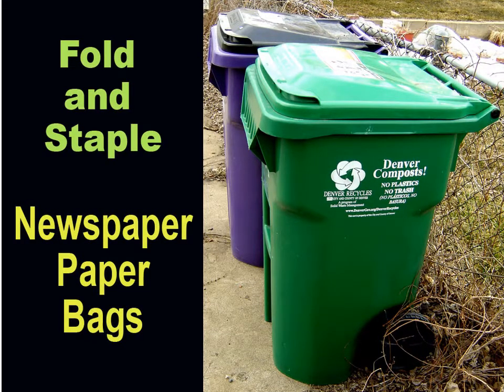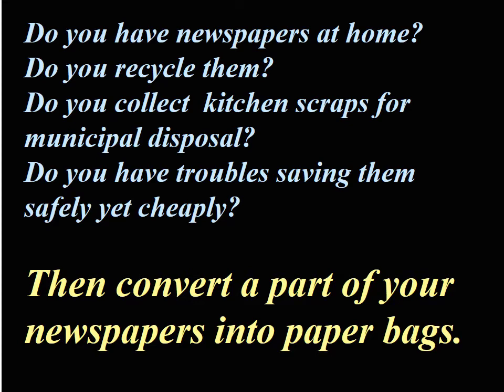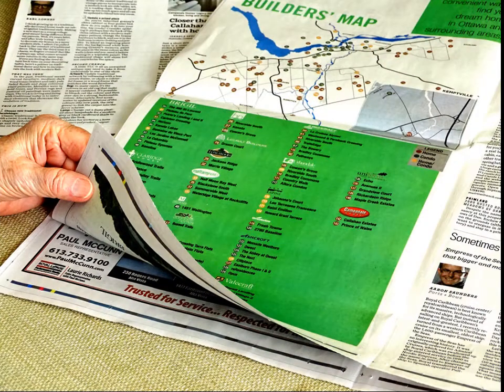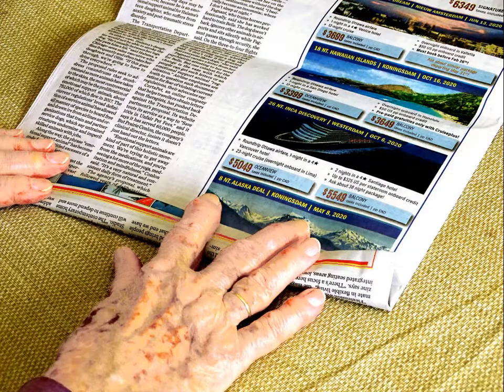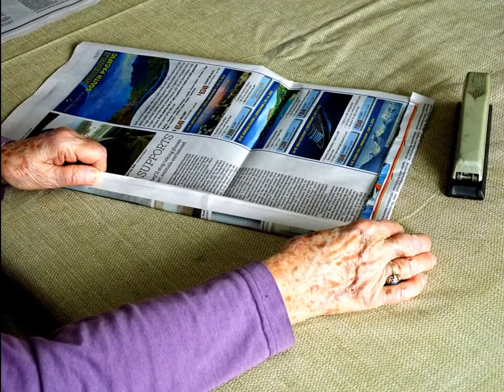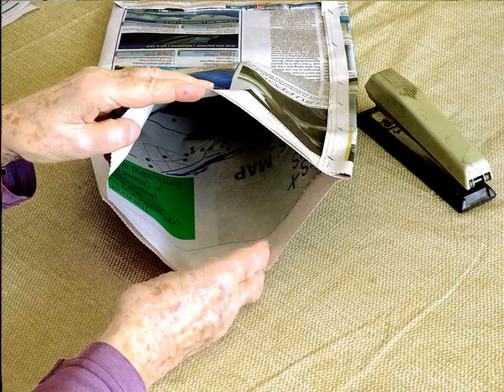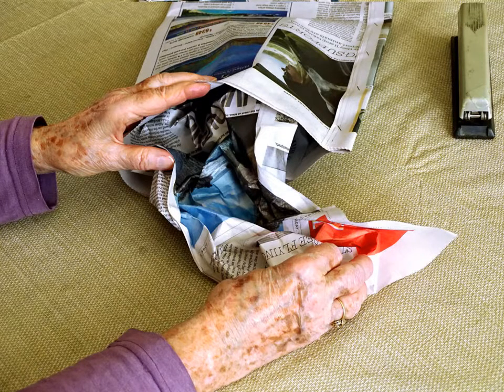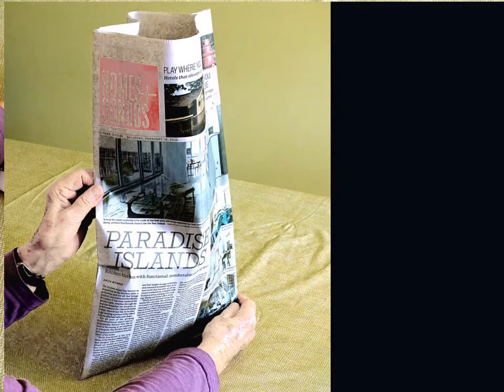Make your own paper bags for food table scraps to dispose of in green bins simply and inexpensively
Summary: Over one year of experience with making my own paper bags for kitchen waste disposal has proven that old newspapers may be useful irrespective of what kind of news they had contained. Nothing can be more simple in the making of a large paper bag than this procedure.

Materials:
Large double-page newspaper sheets, single sheets, office stapler.
Additional - optional: Paper scraps, egg carton made from recycled paper or papier-mâché.

1. Lay two double sheets on top of each other.
2. Fold about 5 cm of a strip at the part near you and make it to lie flat with the sheets.
3. Close the two large double newspaper sheets by folding the right half over the left half. The 5 cm strip is now inside the sheets to strengthen the bottom of the bag.
4. Make another fold at the bottom of about 3 cm  and staple it with 5-6 staples; they will close the bottom.
5. Turn the newspaper anti-clockwise on the table to make the long side to face you. The last staple is in what is now the right lower corner.
6. Make a fold on the long side of the paper pile, about 3 cm and press it down.
7. Staple the fold with 5-6 staples.
8. The bag has been made. Open it to make sure that it has a double wall all around.
9. Take a single newspaper sheet, crumple it well and insert into the bag by pushing it to the bottom. Its purpose is to absorb moisture from the kitchen waste. Other absorbent material may be used, e.g., parts of an egg carton made from recycled paper or papier-mâché.

The bags are 47 cm (18.5”) tall. They fit well in some plastic kitchen containers. Use them for kitchen scraps and when full, place them in a green bin. They decompose with the other organic waste. Please, do not worry that the metal staples will prick the earthworms in the compost. They will rust, decompose, and enrich the compost with iron.
Do you like this suggestion to make your own paper bags?